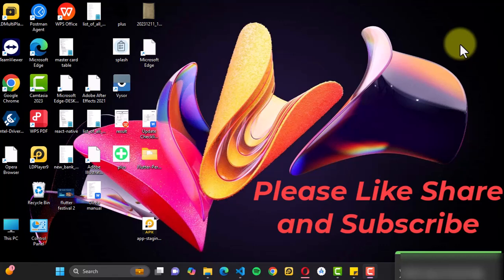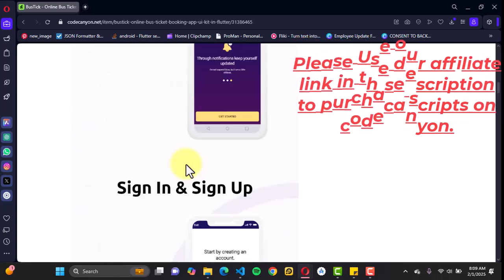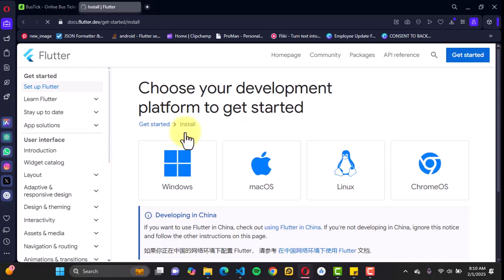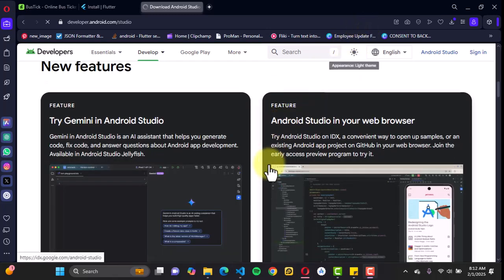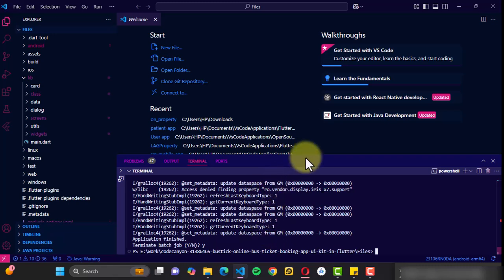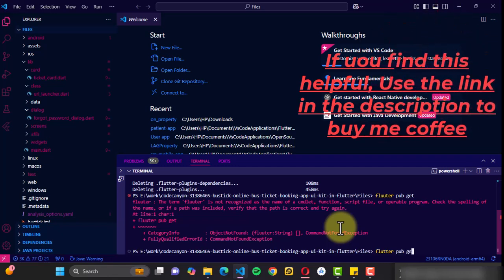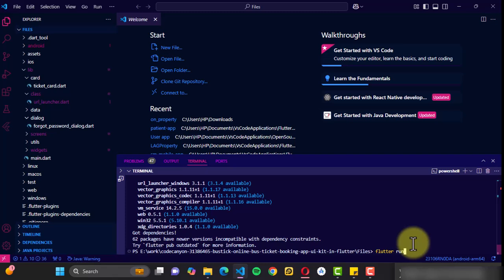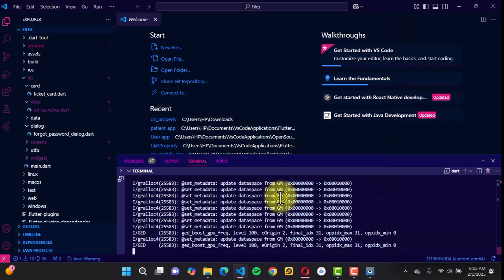How to Build an Online Bus Ticket Booking App UI Kit in Flutter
For More Instruction About Script & How To Download Script File:
In this comprehensive tutorial, I answer the key question: How can I develop a fully functional Bus Ticket Booking App UI Kit in Flutter? Discover every step you need for creating the BusTick app UI kit with high-performance Flutter code and expert UI design strategies.

About This Tutorial:
🚀 Learn proven Flutter mobile app development techniques
🚀 Master UI Kit design for a seamless bus ticket booking experience
🚀 Follow a step-by-step guide to build the BusTick app UI kit
🚀 Enhance your skills in creating efficient online booking apps
🚀 Get expert insights on app UI design, coding best practices, and debugging tips

This video is packed with keywords like BusTick, Flutter UI Kit, online bus ticket booking, mobile app development, step-by-step guide, Flutter tutorial, UI design, Bus Ticket Booking App, and more to help you succeed in building your next viral app project!